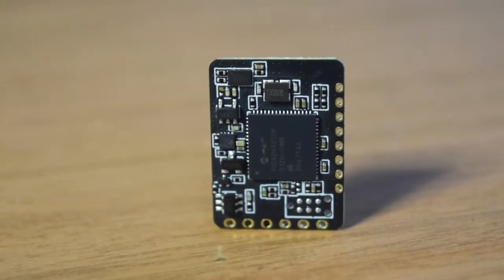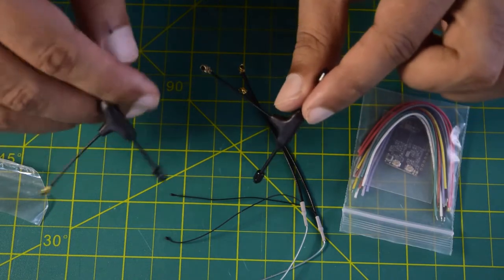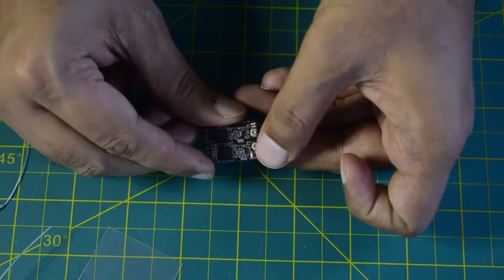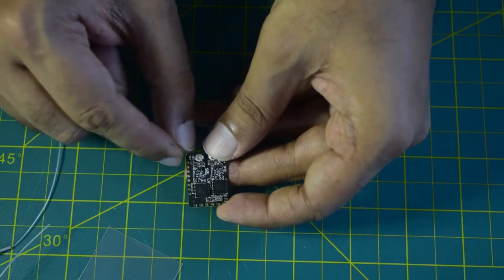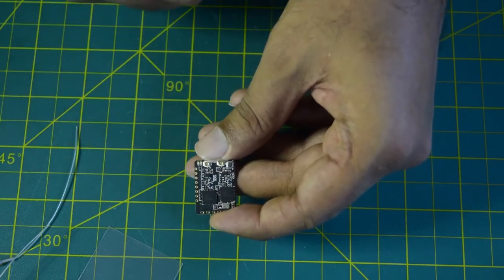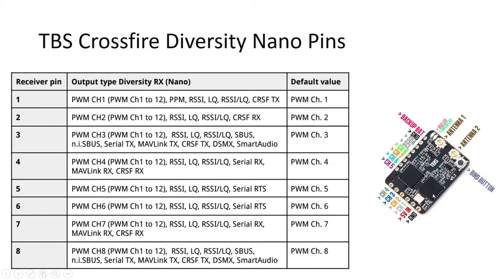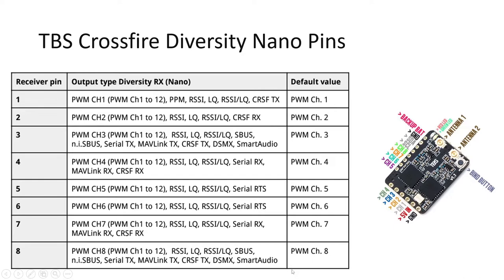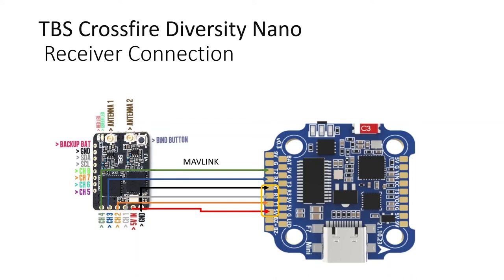Full Review of TBS CROSSFIRE DIVERSITY NANO Receiver | In-Depth Review and Wiring with MavLink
This is a indepth review of TBS CROSSFIRE DIVERSITY NANO receiver with pin diagram and explainantion of Beacon or recovery mode with backup battery and Mavlink.

Key features:
Super compact, only 24 x 18 mm (1.8g)
feature set of TBS CROSSFIRE DIVERSITY RX receiver (Redundant RF stages, 1s backup battery circuitry for RF beacons, SBUS, CRSF, SmartAudio, MAVLInk, Serial Bridge, FLARM)
Telemetry support
Full range receiver
5V voltage input
Integrated backup battery charger - no over-discharge protection, use a battery with BMS!
2.54mm pitch front connector and 2mm pitch side connector

Author: Rahull Verrma
Channel: AstroShootingStars